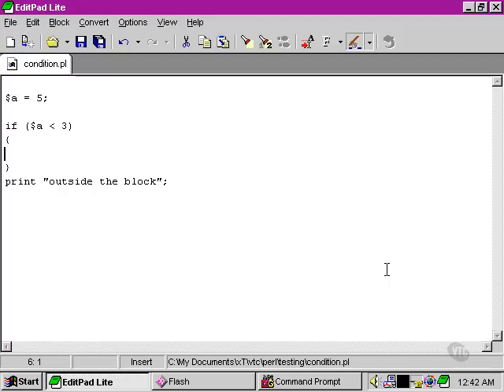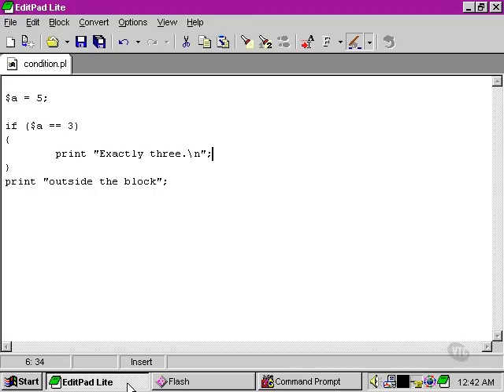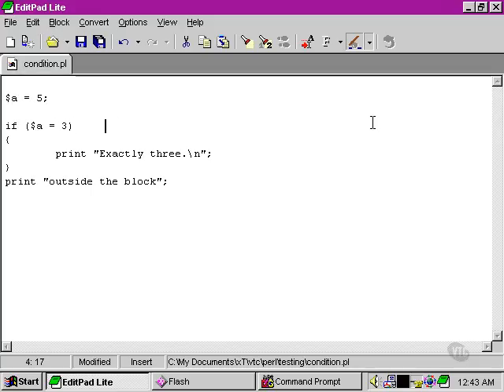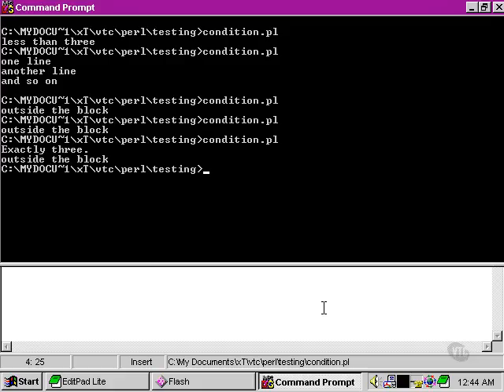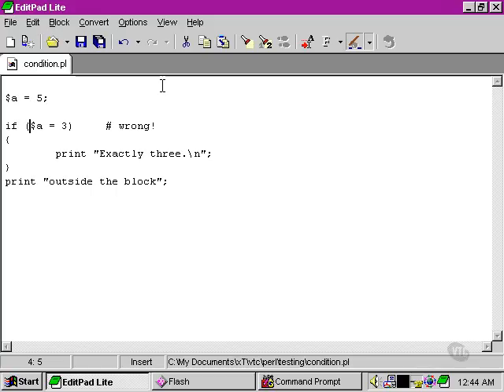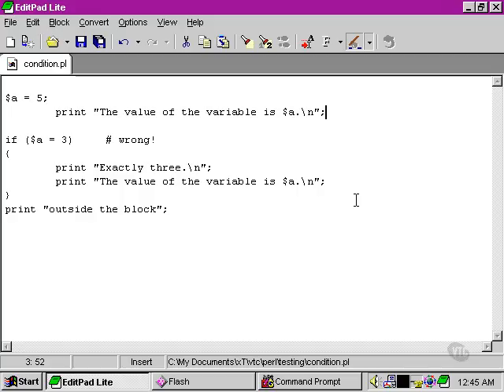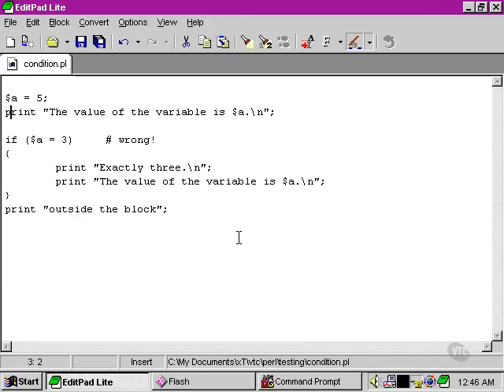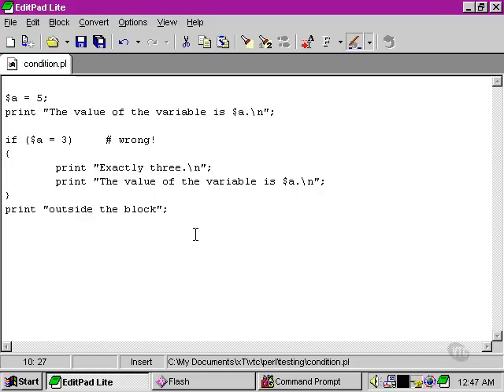Perl Tutorials -Part 31 - The equality operator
The equality operator